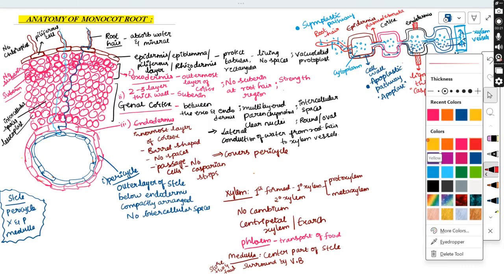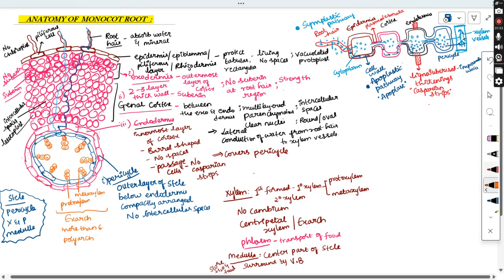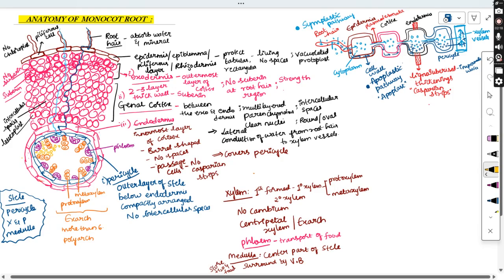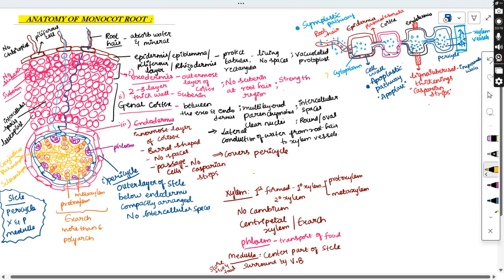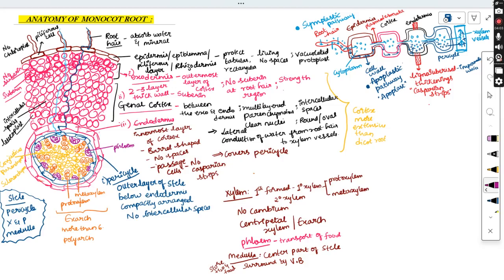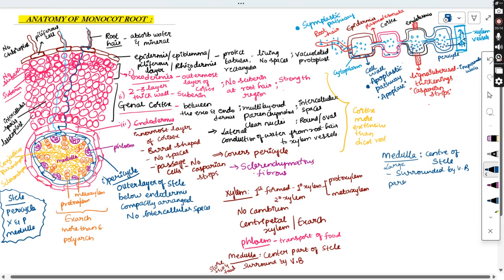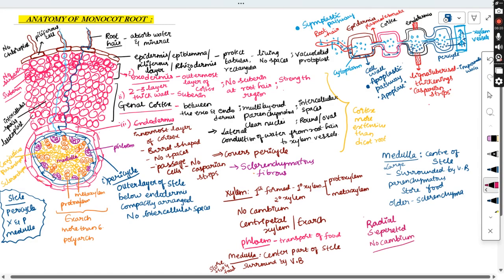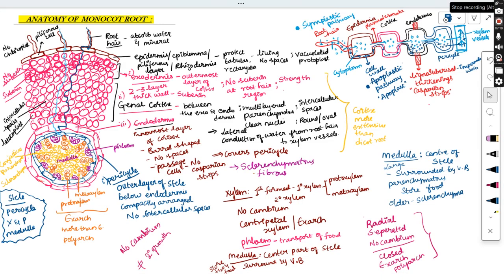ANATOMY OF MONOCOT ROOT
ANATOMY OF FLOWERING PLANTS,CLASS11, NCERT